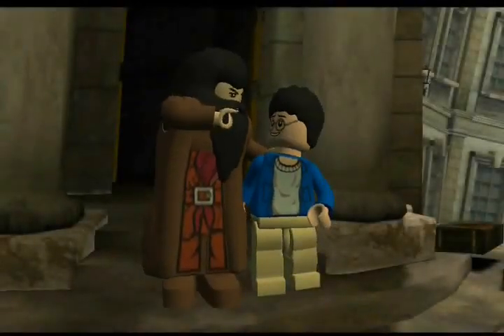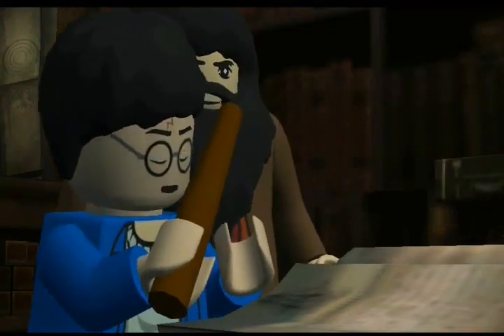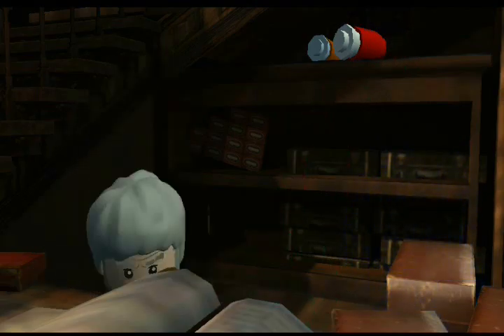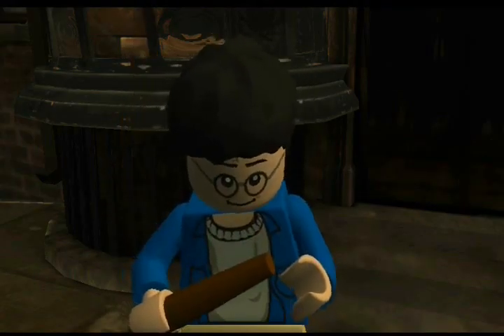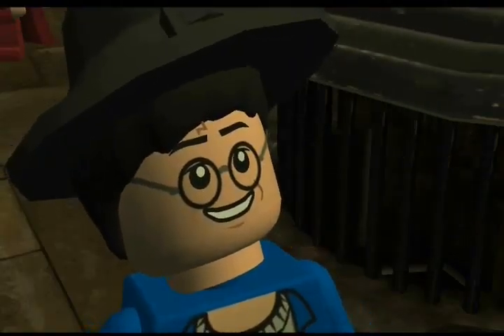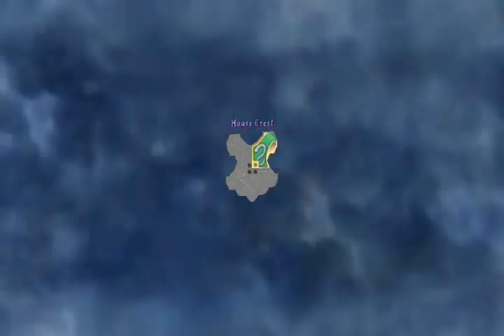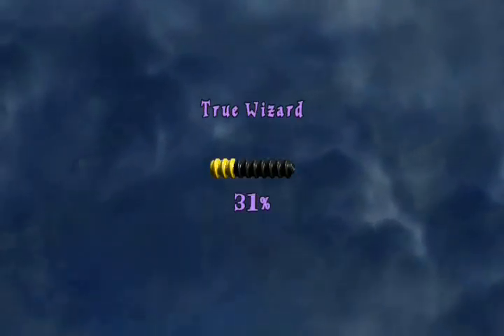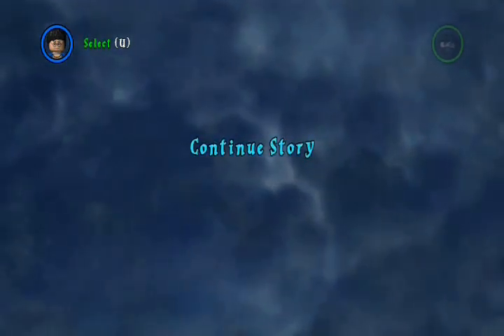Lego Harry Potter Quick Look - Part 2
Part two in our quick look for Lego Harry Potter.